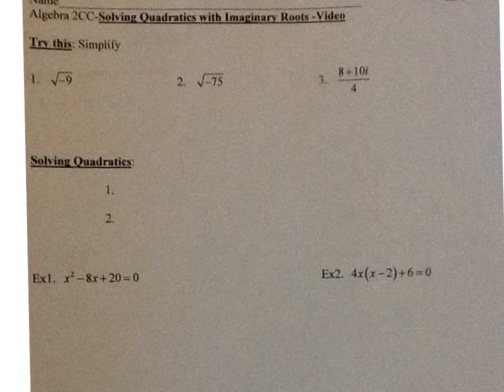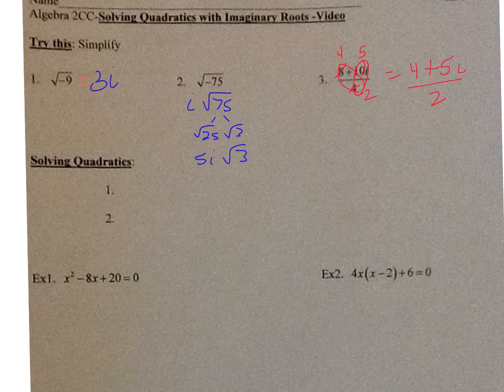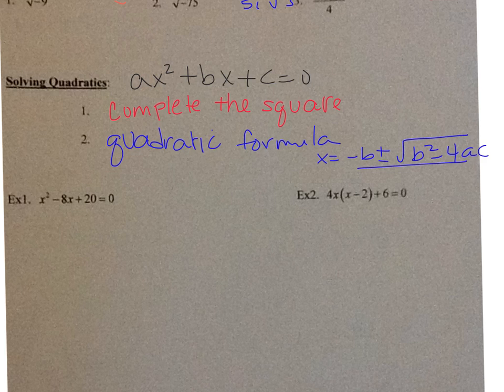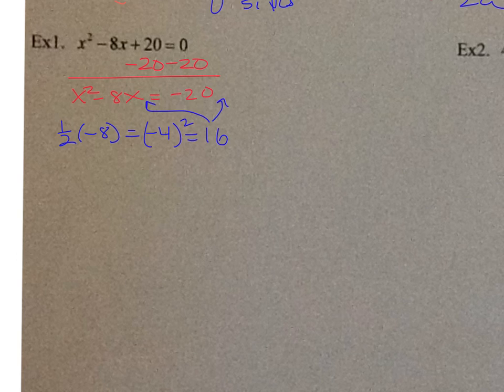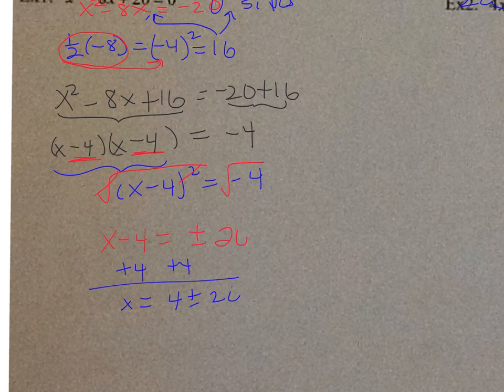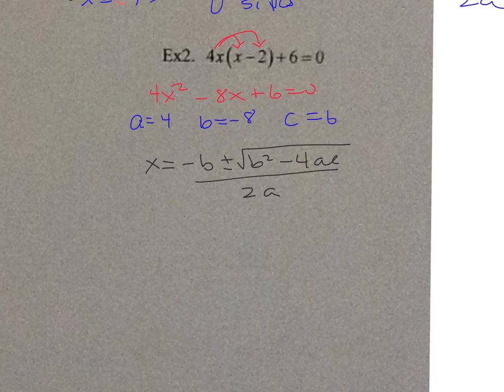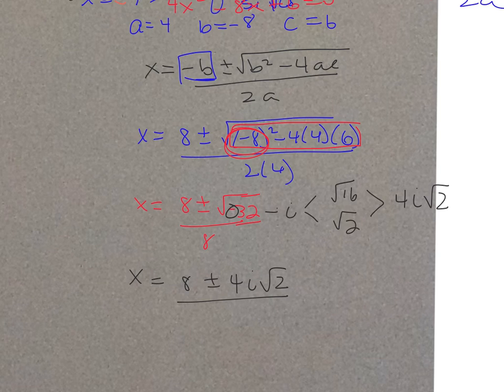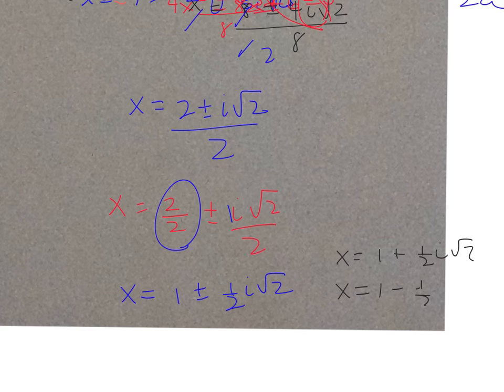solving quadratics with imaginary roots